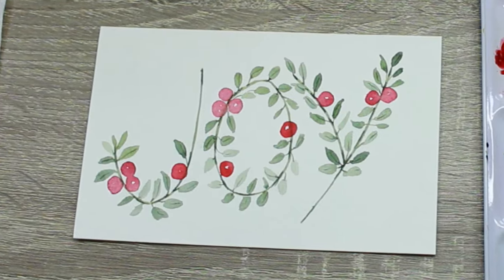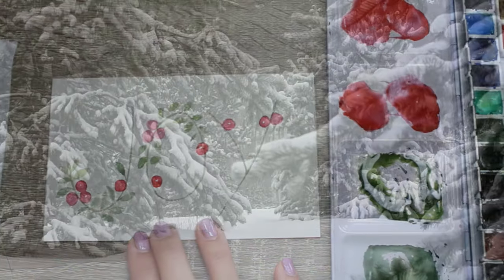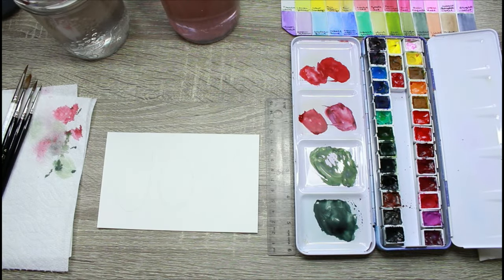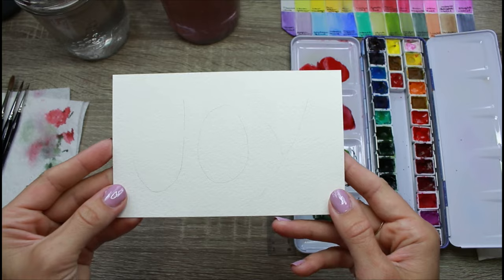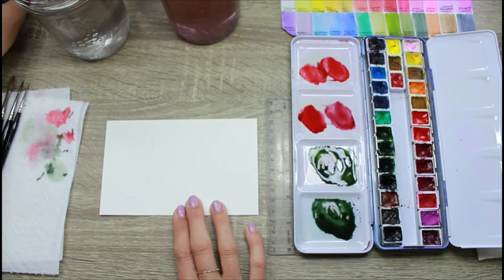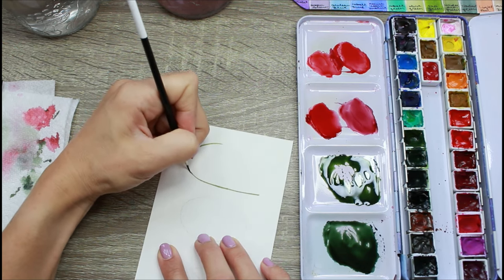Easy Watercolor Christmas Cards | JOY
Happy Holidays, today we are painting a simple watercolor botanical Christmas card by creating our own botanical lettering! We will be adding some simple red berries and leaves to the word JOY. You can use whatever supplies you have on hand, just get started.